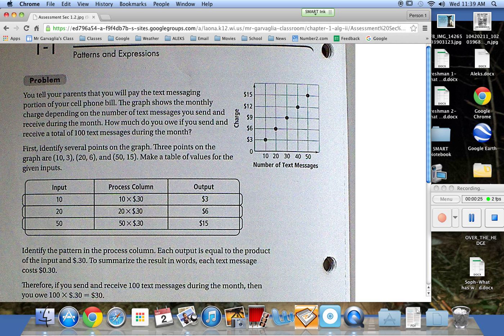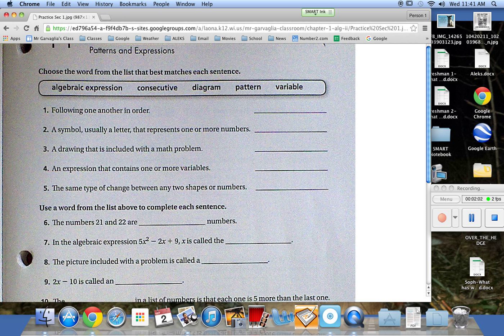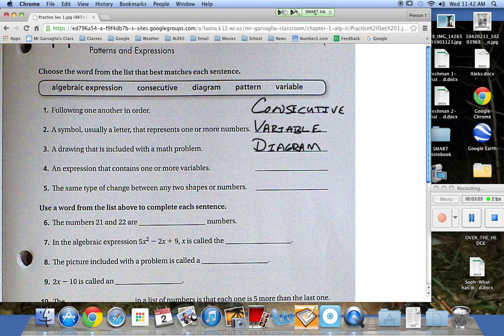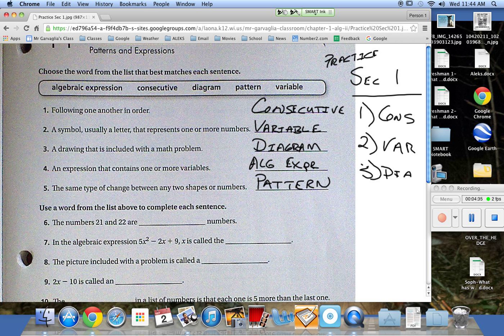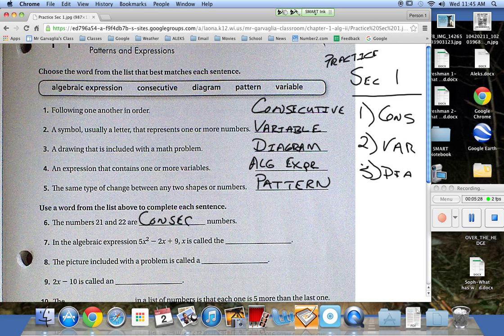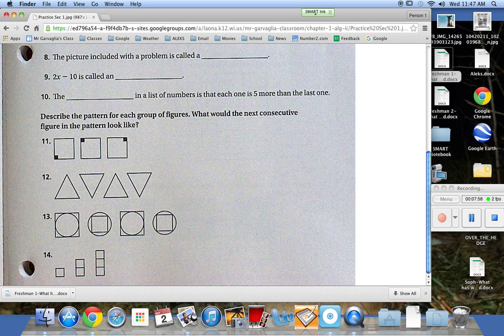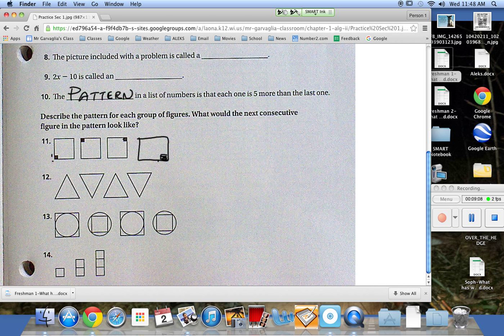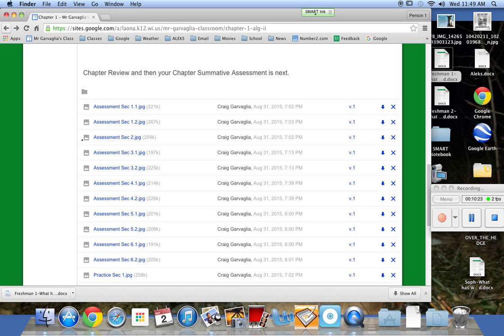Alg II Sec 1 Recording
Recording from Alg II Class Section 1